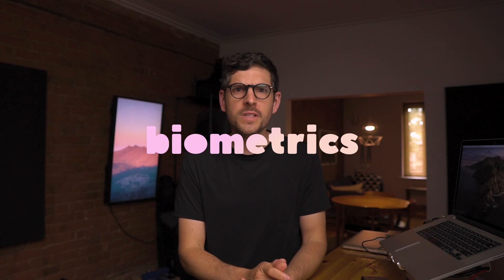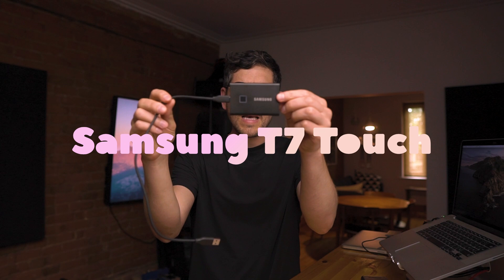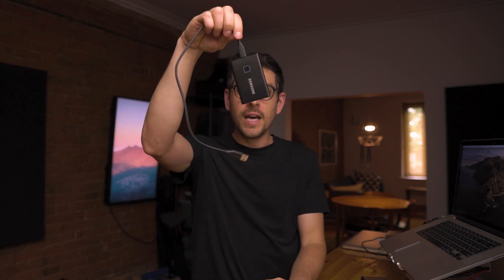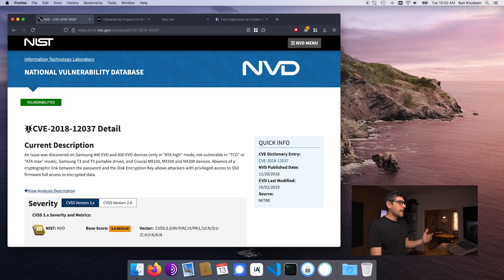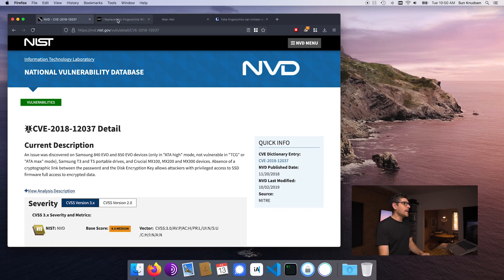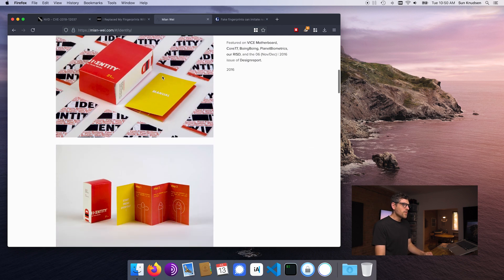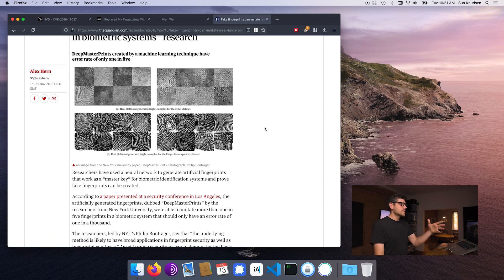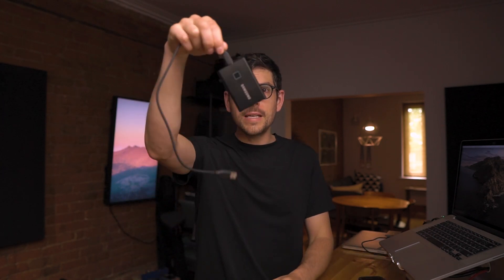How to use biometric fingerprint readers without using one’s fingers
In this episode, we explore how to use biometric fingerprint readers without using one’s fingers.